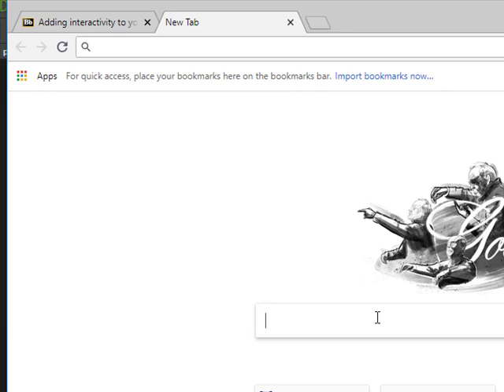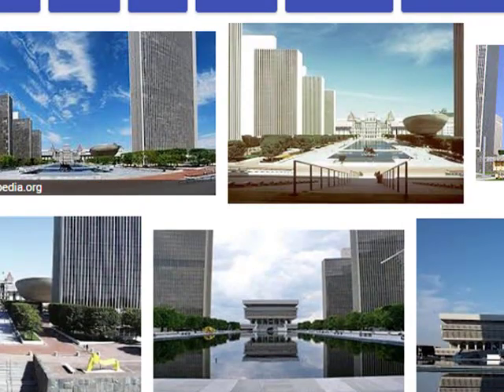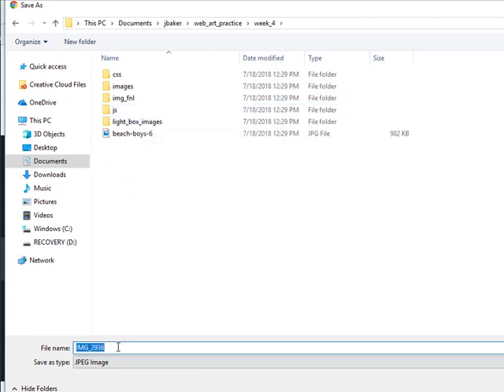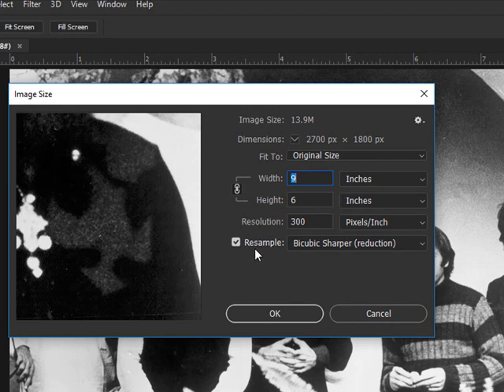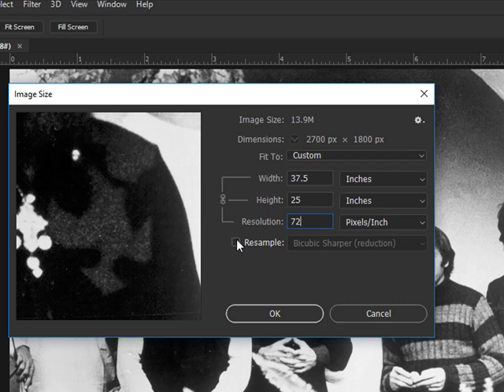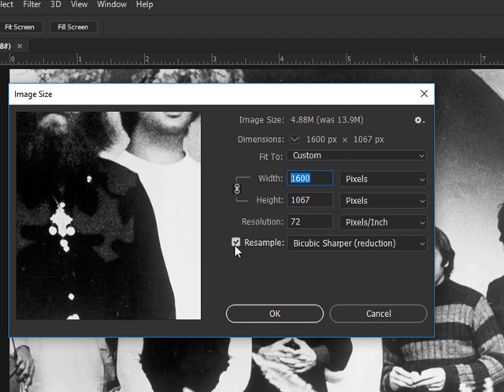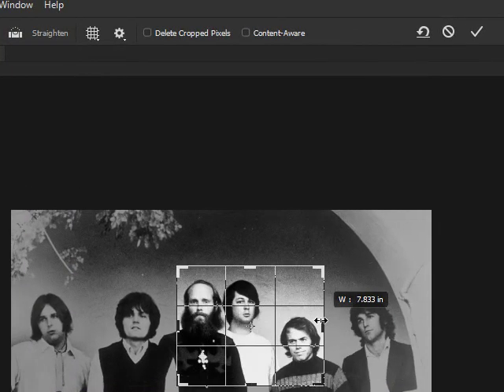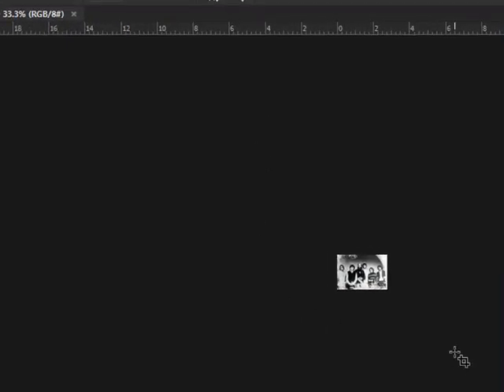HVCC Web Art and Design summer 18_wk4_Two_Photoshop